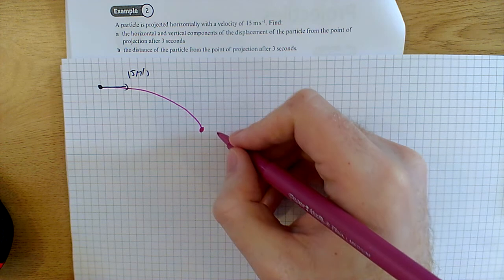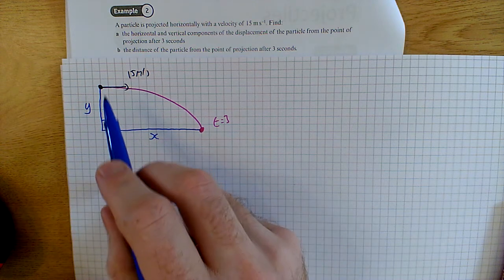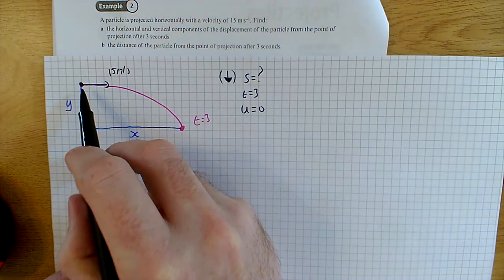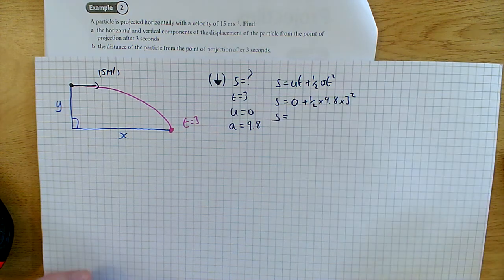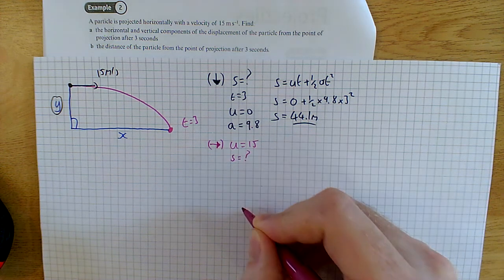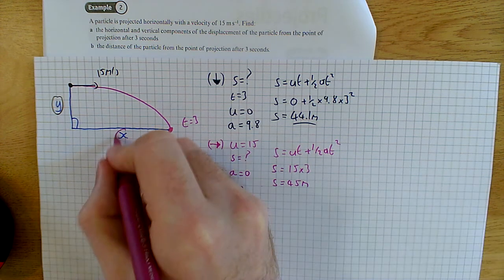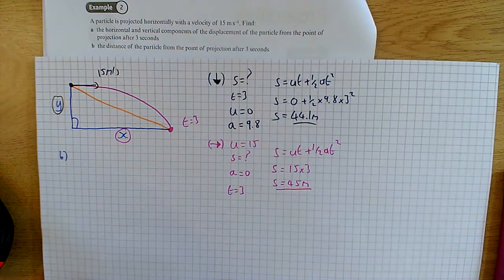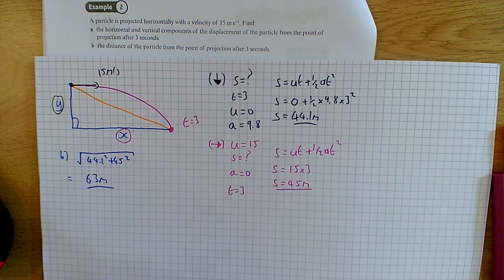Year 2 Mechanics - 6.1 Projectes - Example 2